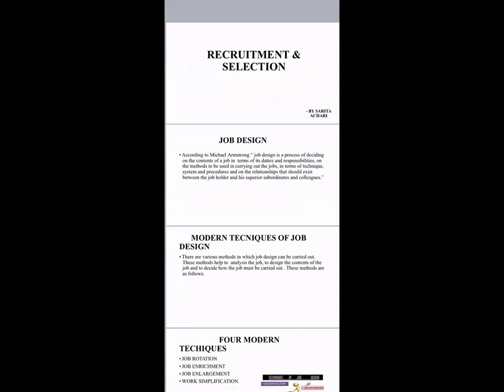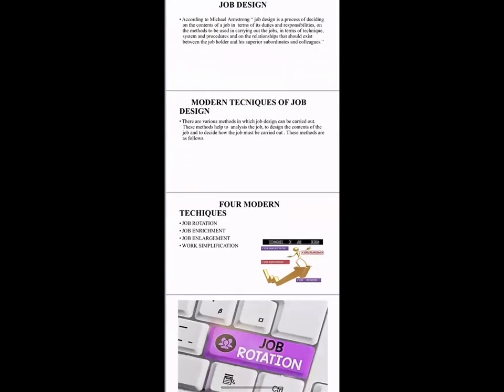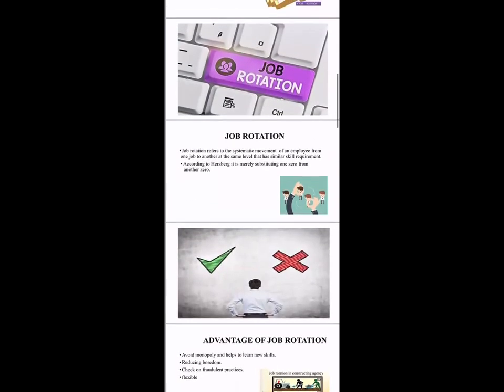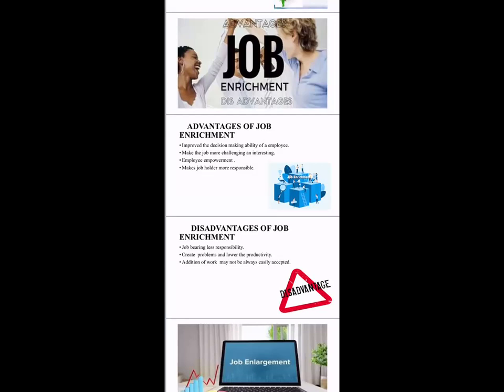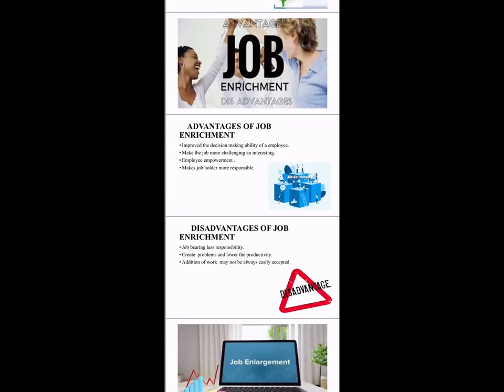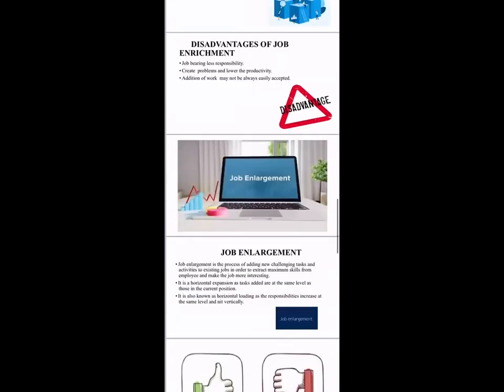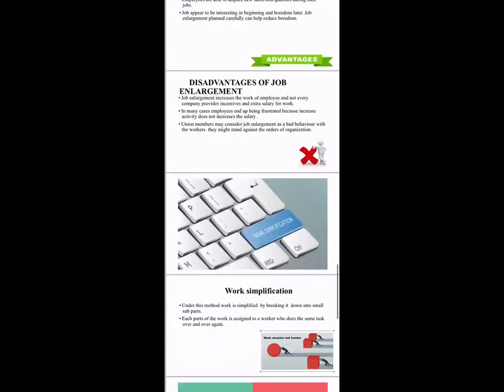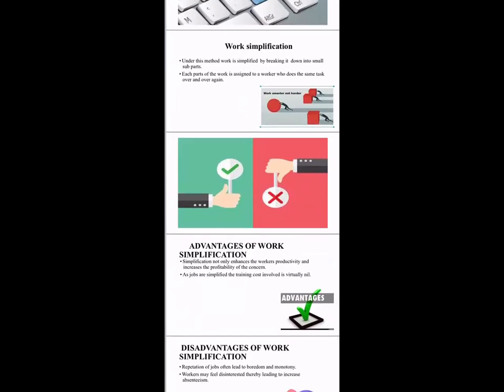R&S- Session by student- Job design